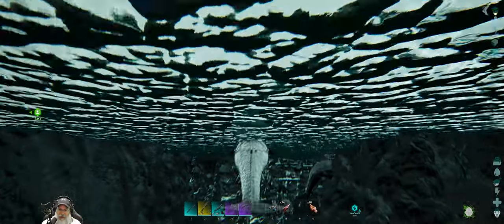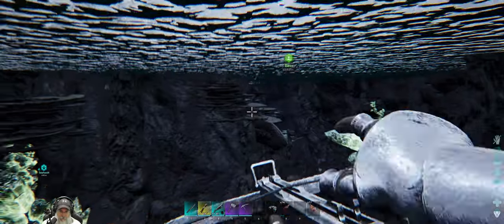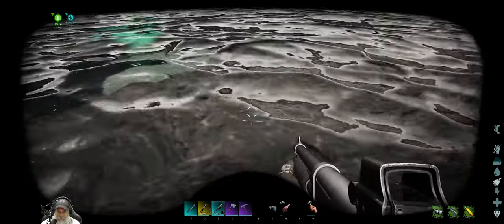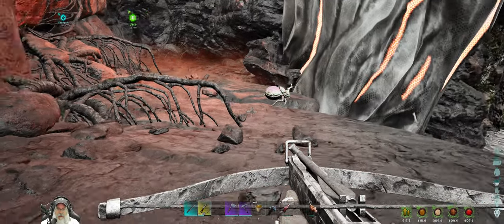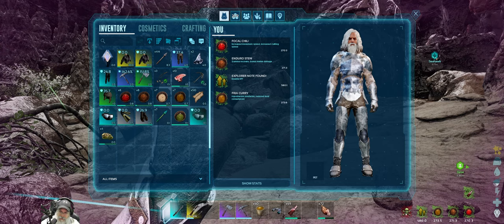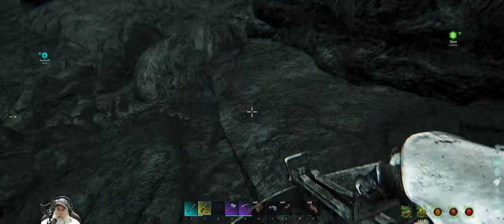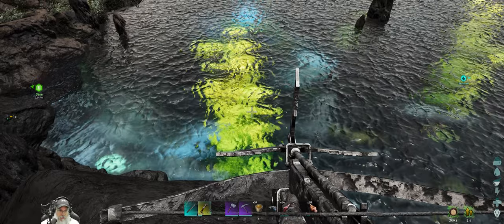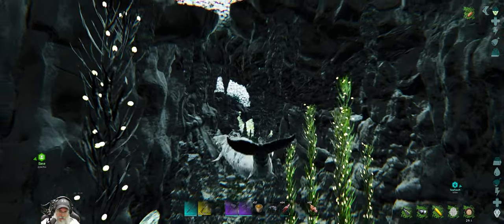Ark Survival Ascended The Island | E35 Exactly What We Needed!